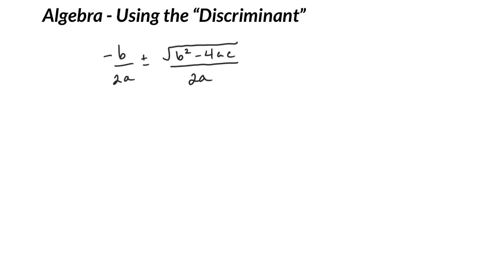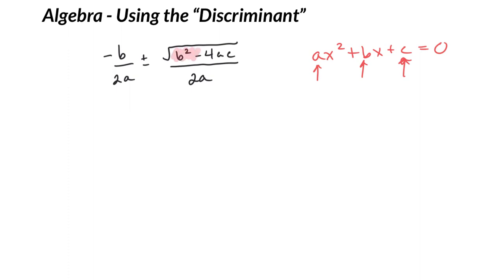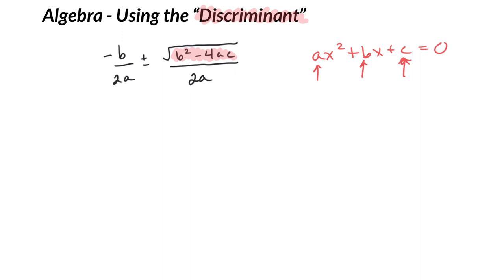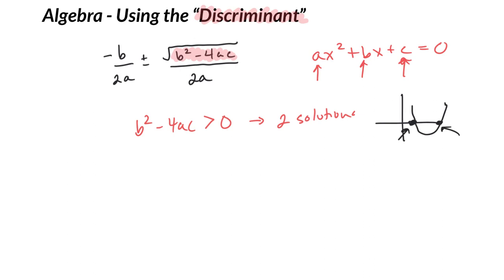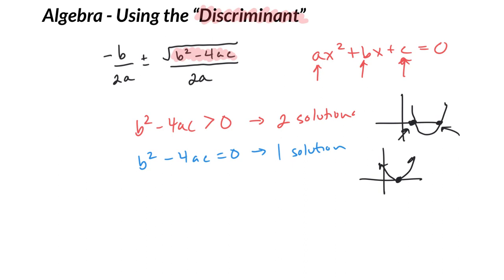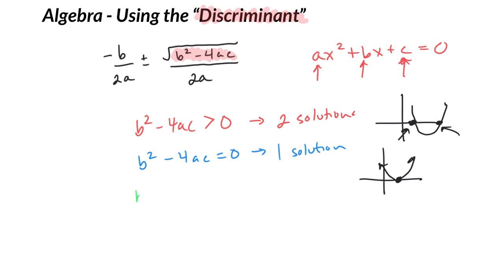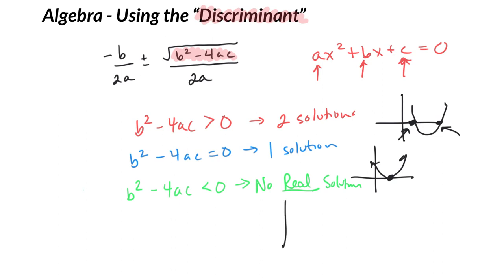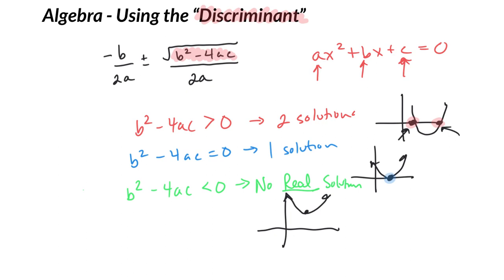Algebra - Using the “Discriminant”